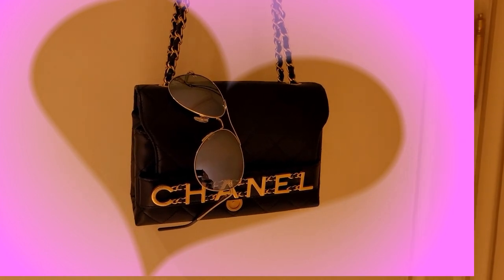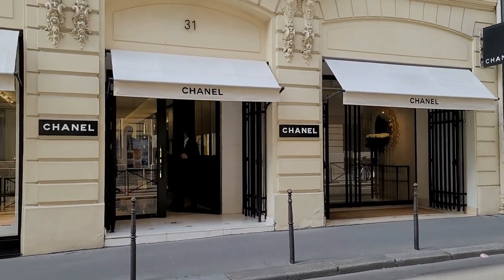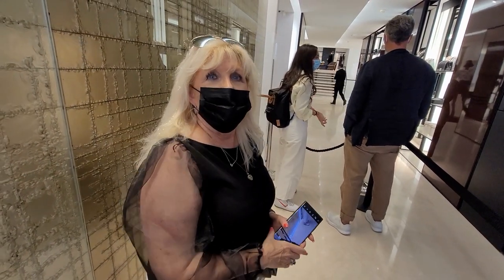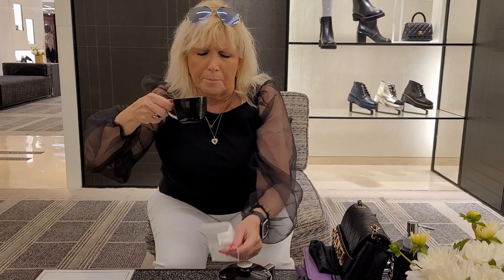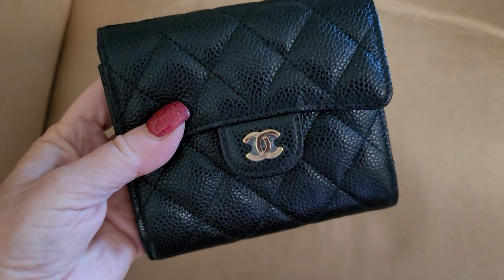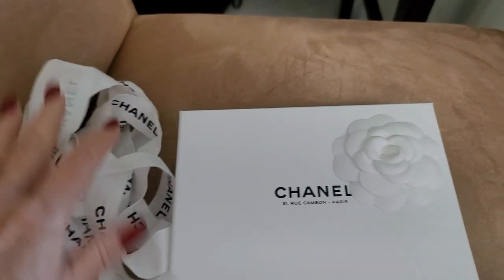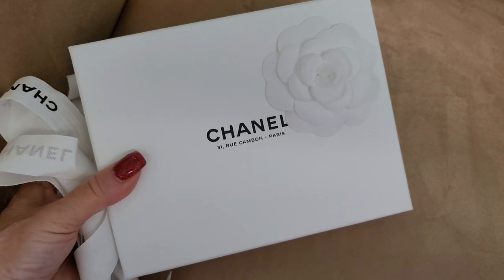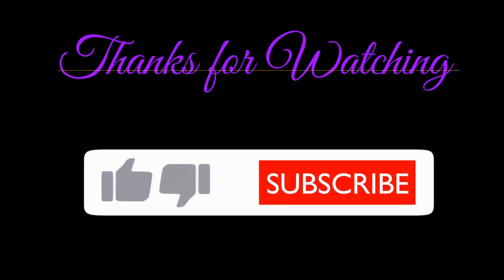POSTCARD FROM CHANEL 31 RUE CAMBON IN PARIS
Come shopping with me! One of my favorite luxury splurge destinations, when in Paris, France, is the Chanel boutique at 31 Rue Cambon.  I try to find an excuse to go there every time I'm in Paris, if only for a new lipstick or the latest perfume.  This trip was no exception. Come along with me on my most recent shopping trip where I am searching for the perfect wallet.

DO YOU LIKE SAVING MONEY WHEN SHOPPING ONLINE?
With Rakuten, you can save some money on your purchase of this product, --up to 6%! at Walmart, at the moment. What is Rakuten? Rakuten is where you can get Cash Back for shopping at over 2,500 stores.  Stores pay Rakuten a commission for sending you their way, and Rakuten shares the commission with you as Cash Back. Get paid every three months, plus earn a cash bonus when you join and shop. Don't have Rakuten?

Hi! I'm An Scott.  I'm a happily retired woman in my upper mid-60's, with my golden years on the horizon, living the good life in sunny SW Florida, with my fun husband Jeff and my little Yorkie, Bella.

On this channel, I talk about my lifestyle, beauty tips and finds for us "mature" women, fashion, my travels with Jeff and Bella, dining out, reviews on products, and all things related to being a woman drawing closer to the gate at "My Golden Years".  In 2024, when Jeff retires from his work as an Architect, Jeff and I will sell most of our stuff and set a course for life in the south of France.  We'll be sharing our journey as "mature adults" starting the last chapters of our life across the big pond.

As the months and years progress, stay tuned for periodic videos of our travels in France, searching for our future home...and all the steps we need to take to finally get there.

Most of my videos are shot with my Samsung Galaxy S20 Note Smartphone and a circular ring light.